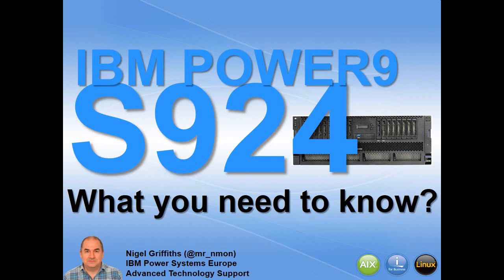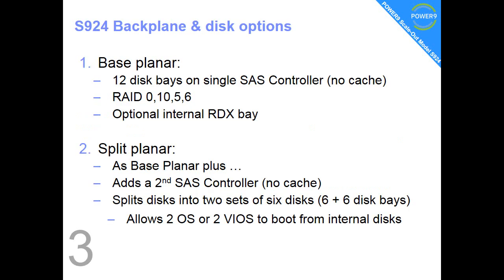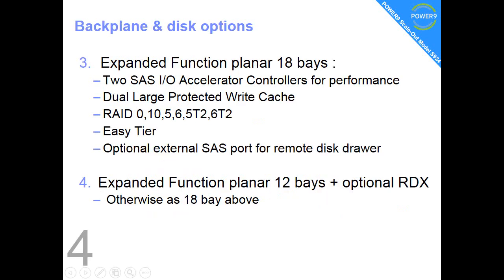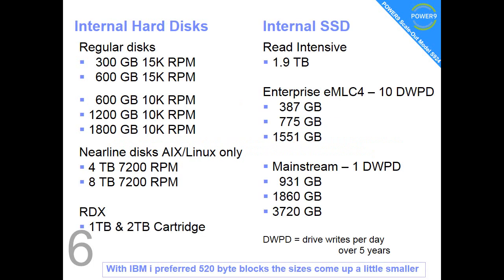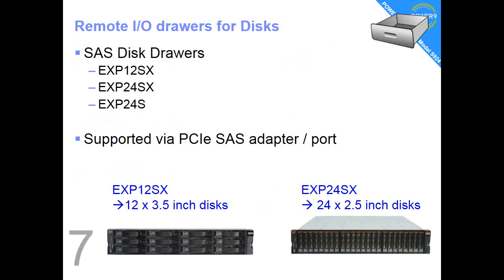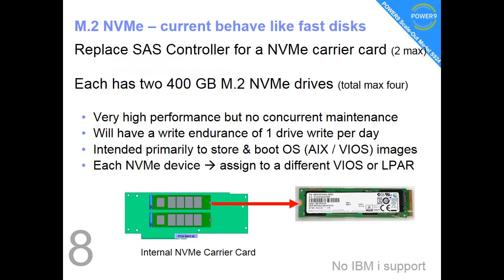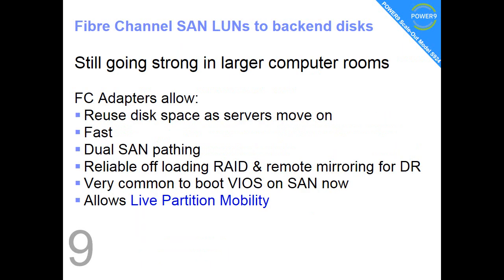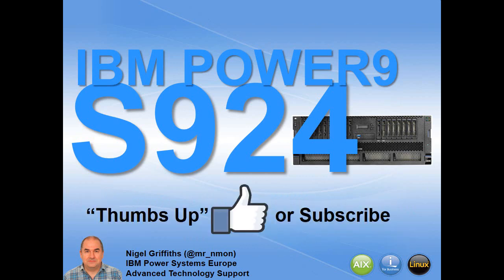POWER9 Scale-Out Server S924 9 facts on Disks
POWER9 Scale-Out S924
1. RDX removable disk cartridge – a simple backup
2. Four System Planars
3. Base (simple) & Split (good for 2 VIOSs)
4. Expanded (advanced with caching) 18 or 12 Bays
5. Disks are 4K and 2.5-inch SFF
6. Many Disk & SSD sizes
7. Three SAS Disk Drawers EXP12SX, EXP24SX, EXP24S
8. NVMe “disk-like” two cards, each with two 400GB drives
9. FC SAN Disks for LUNs on Storage Units